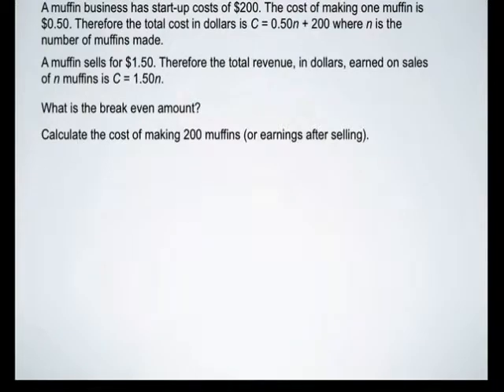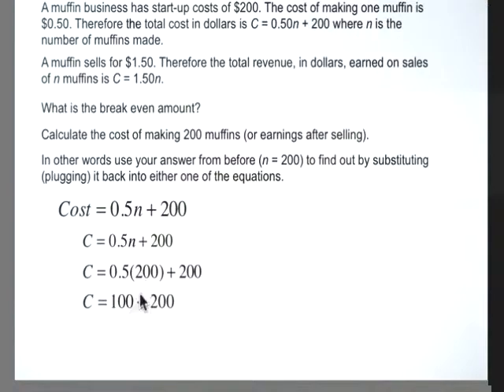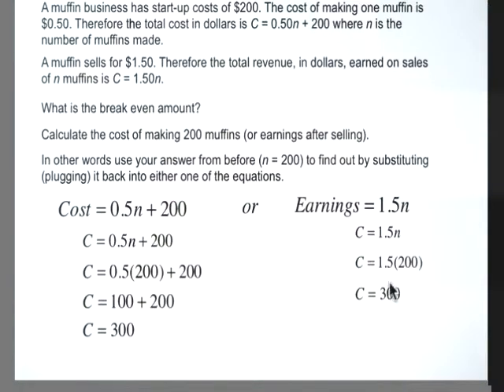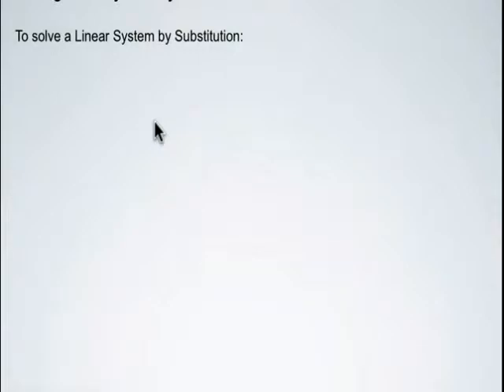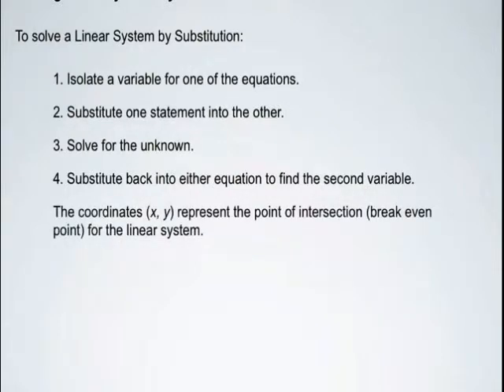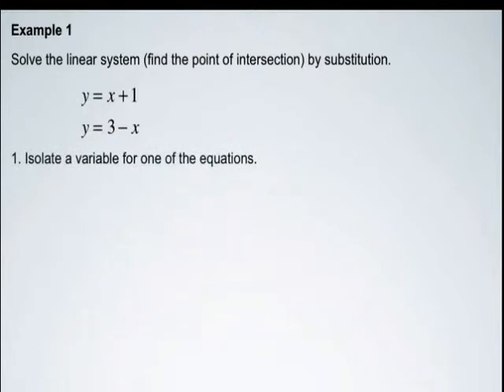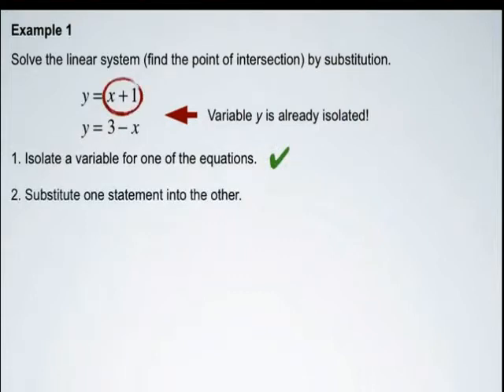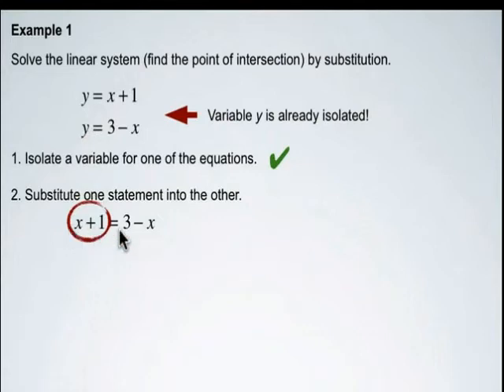Linear Systems - Substitution Video 2